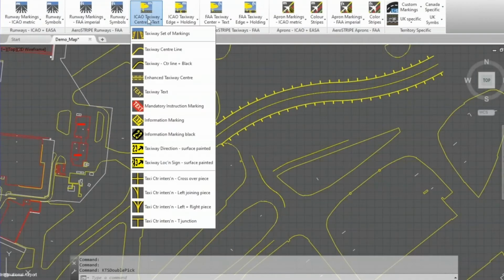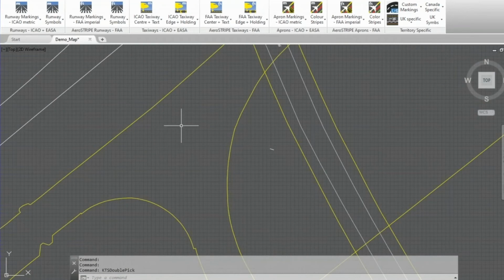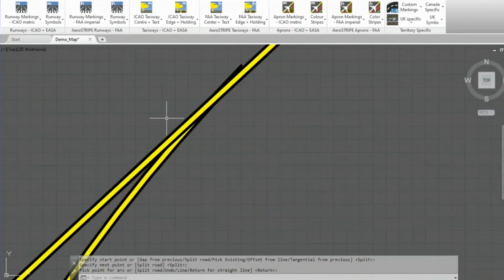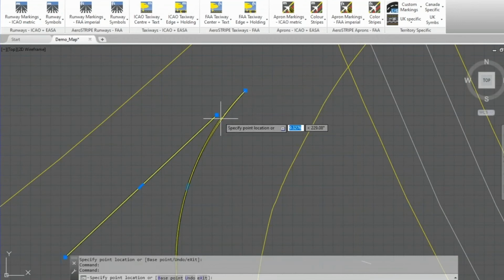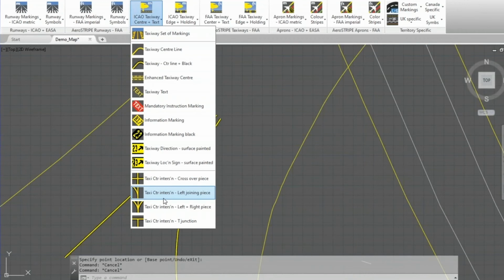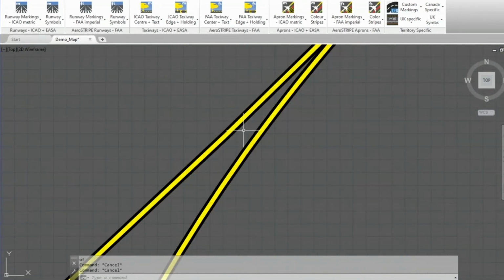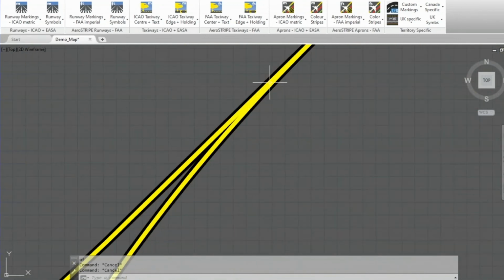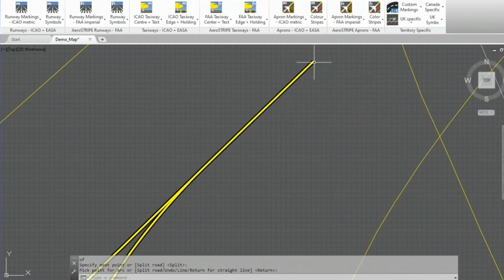AeroSTRIPE highlights | Joining Lines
Learn how to create crisp and clean intersections by using the joining lines function of AeroSTRIPE, an intelligent airside marking design tool by Transoft Solutions.

A common problem planners might encounter when drawing taxiway intersections is unwanted overlap between the black outlines and the yellow center of the taxiway centreline. You can avoid the issue with the help of AeroSTRIPE! Alan Mason, Senior Product Manager at Transoft Solutions demonstrates how to create crisp and clean intersections in this short video.

AeroSTRIPE offers a range of features that will significantly improve the way you manage your airside marking projects. AeroSTRIPE will help you with the design of Runways, Taxiways and Aprons using its impressive libraries of both ICAO and FAA markings, standard road text markings and symbols that are pre-drawn to the correct size and shape.